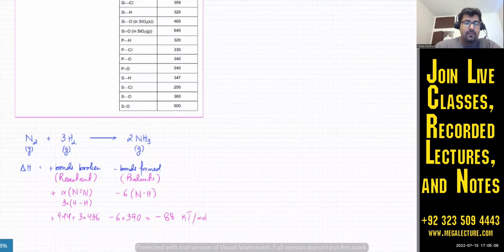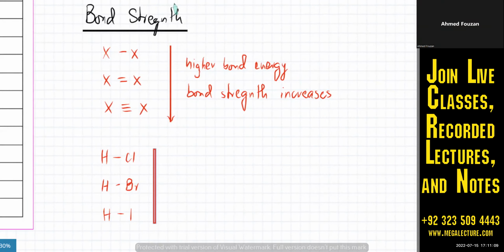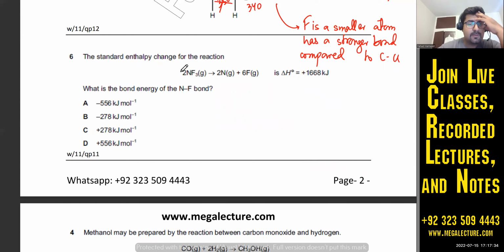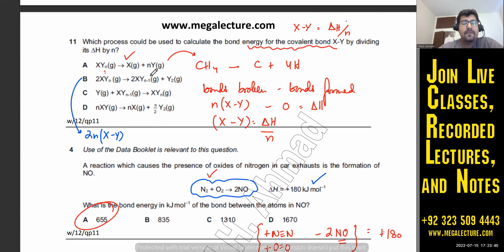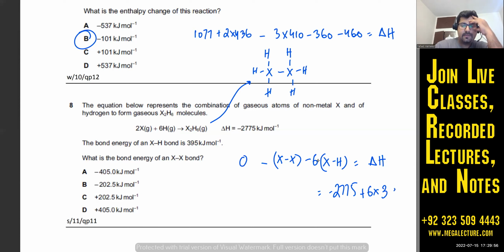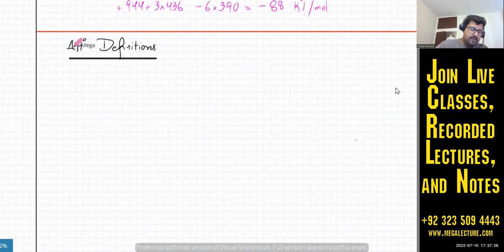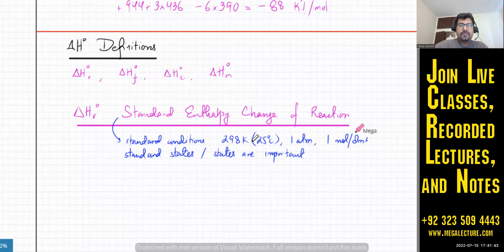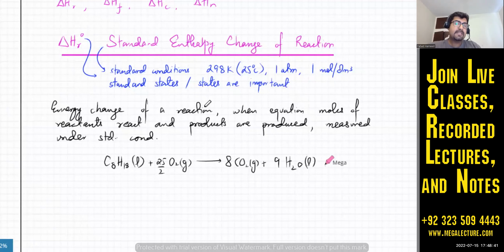Chemical Energetics 3 | AS Chemistry 9701 | Bond Energy Worksheet